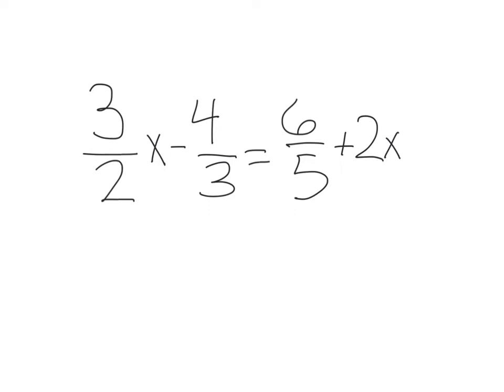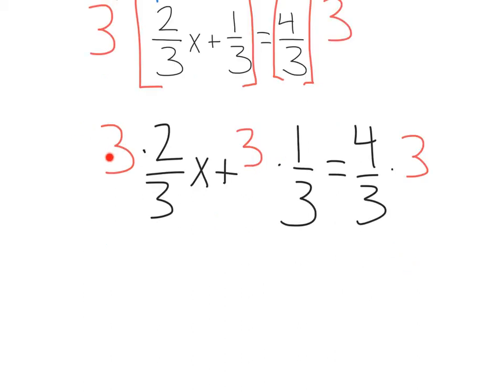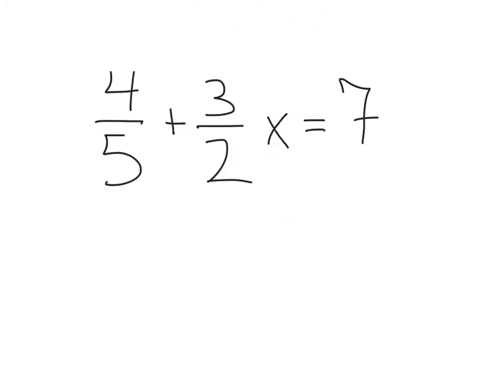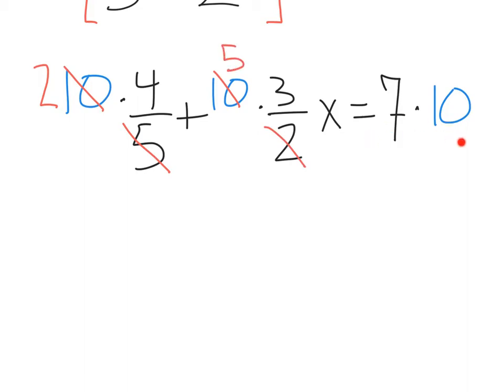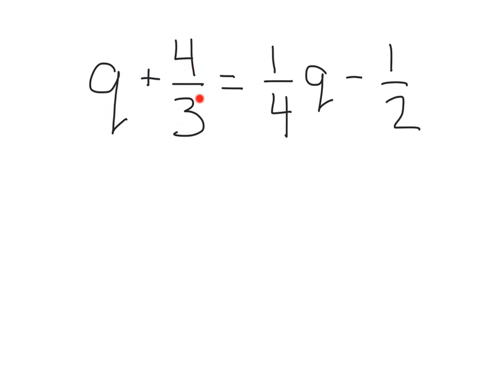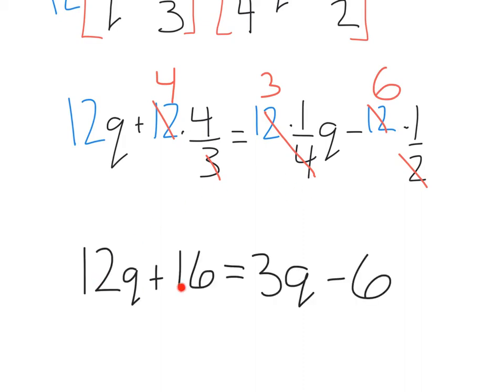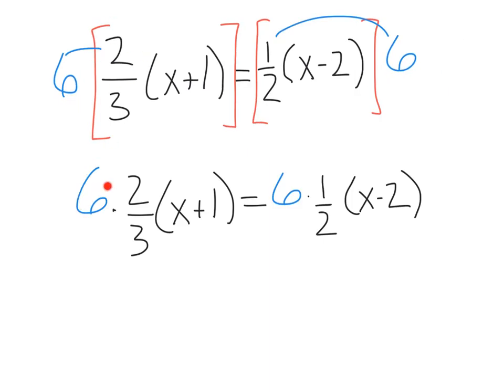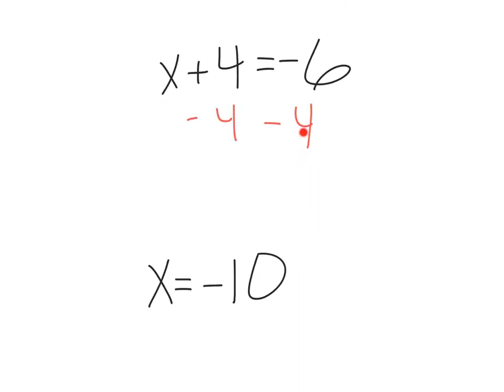Solving Equations by Clearing Fractions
How to solve equations by clearing the fractions.